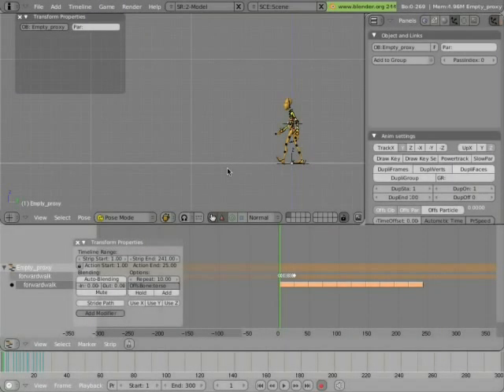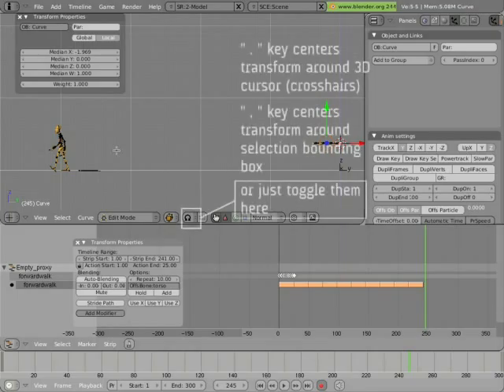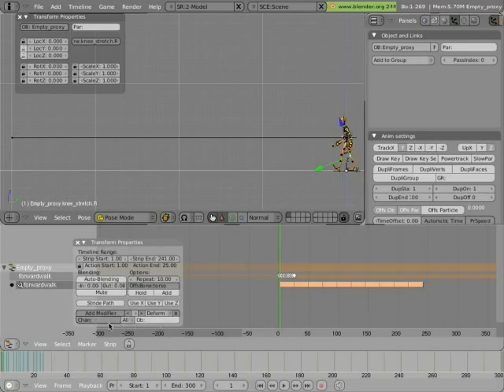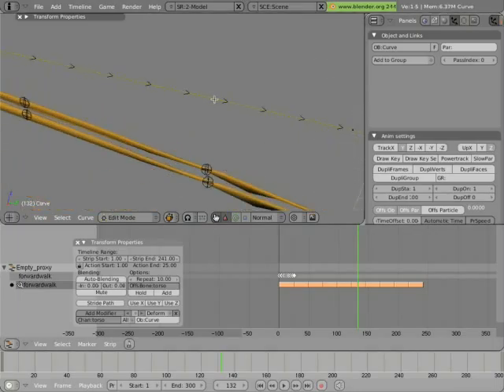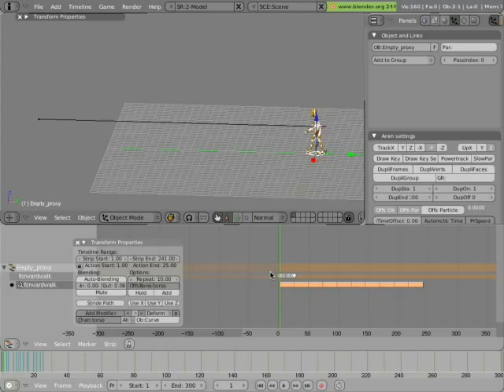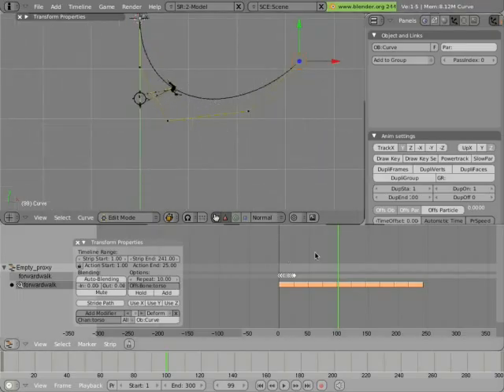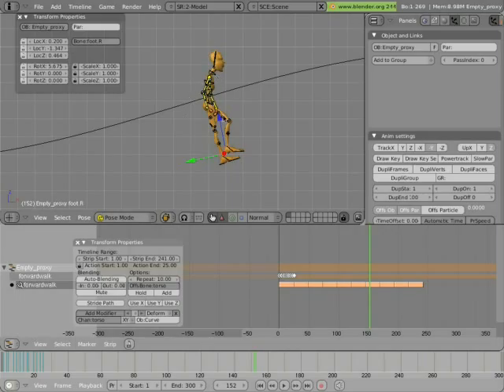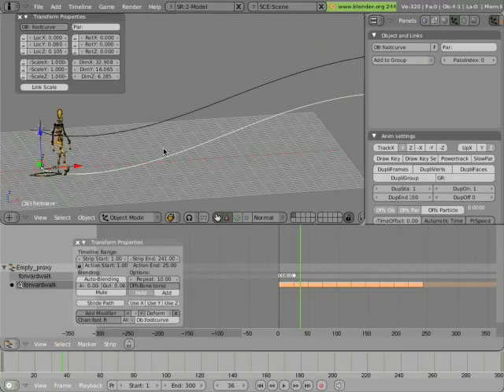03 walkcycle part6